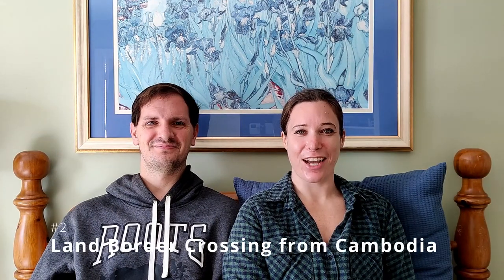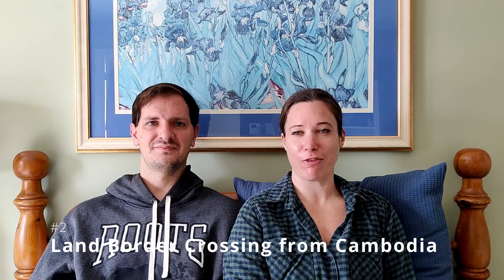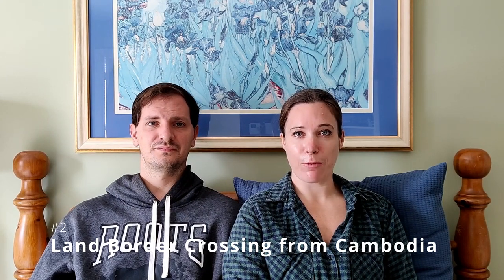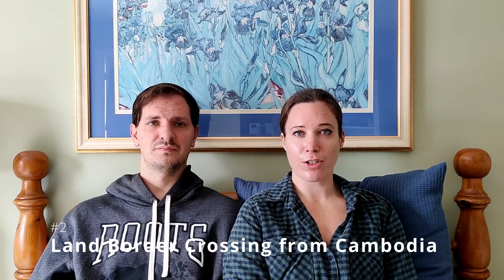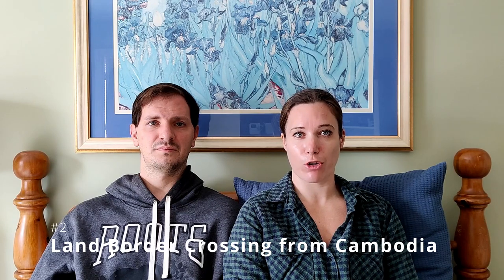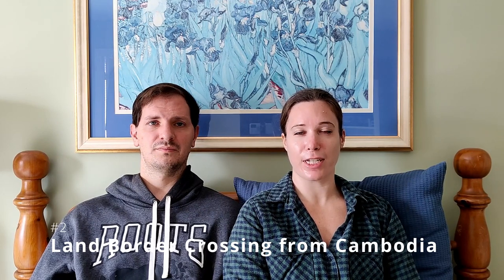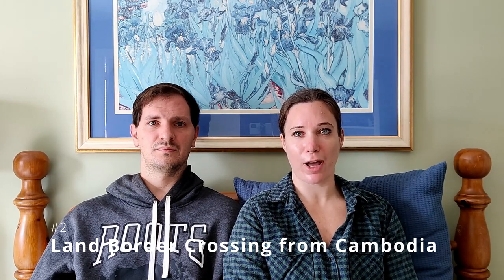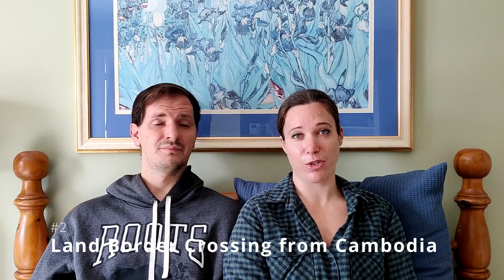Thailand Tips & Tricks | 13 Budget Travel Recommendations for Travelling Around Thailand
Now that we've been there, we want to help you enjoy your time there! Join us for the next installment of our Tips & Tricks series as we provide you with our budget travel guide, with some top tips and tricks for travelling around Thailand, in particular Bangkok, Koh Tao, Koh Phangan, Koh Samui, and Chiang Mai!

0:00 Intro
1:16 Arrival Cards
1:38 Land Border Crossing from Cambodia
2:42 Drinking Water
3:08 Cash & ATMs
3:18 Getting Around
3:41 Food
5:21 Places of Worship
6:22 Authentic Places of Worship
7:05 Bus & Ferry Travel
9:26 Scooter Rentals
10:56 Bangkok is HUGE
12:15 A Quieter Alternative to Khao San Road
13:21 Elephants
15:30 Sign Off